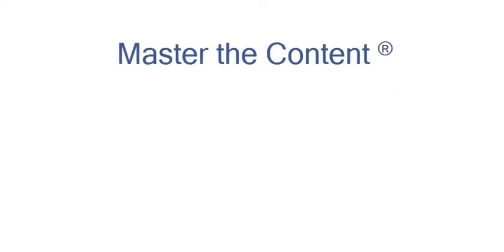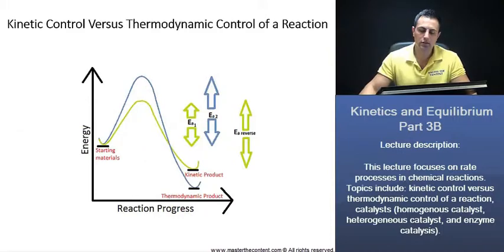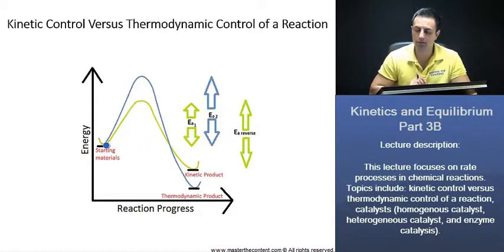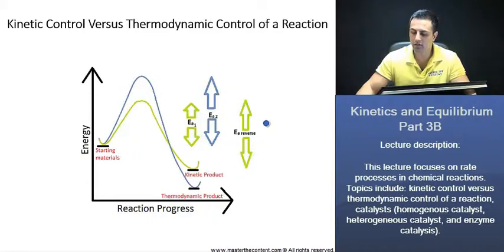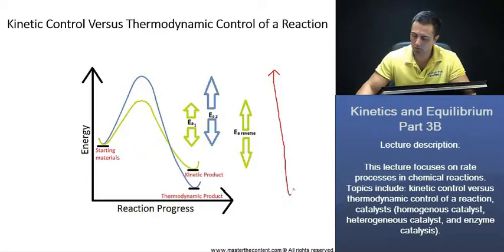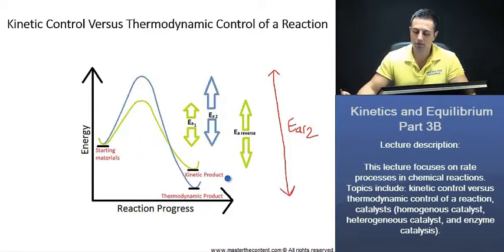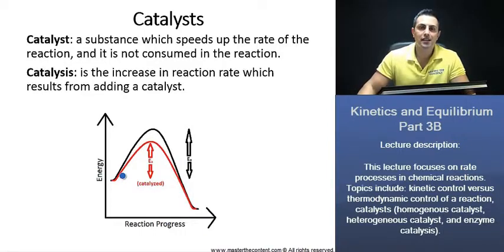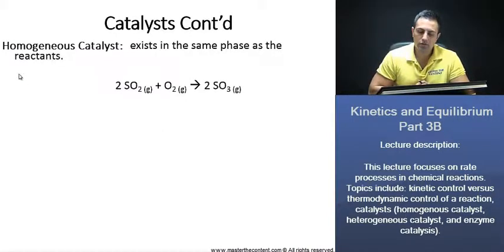MCAT: Kinetic Control Vs Thermodynamic Control of a Reaction Explained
► Medical College Admission Test | Chemical and Physical Foundations of Biological Systems | Content Category 5E: Principles of Chemical Thermodynamics and Kinetics | Kinetics and Equilibrium Part 3b

 ► Lecture Description:

- This lecture focuses on rate processes in chemical reactions. Topics include: kinetic control versus thermodynamic control of a reaction, catalysts (homogeneous catalyst, heterogeneous catalyst, and enzyme catalysis).